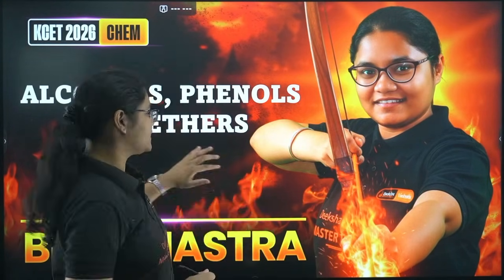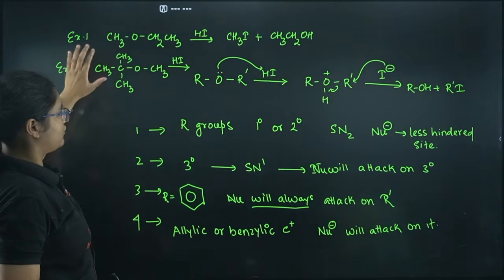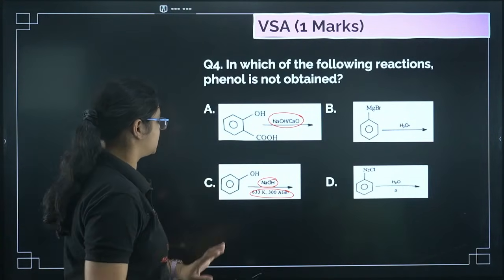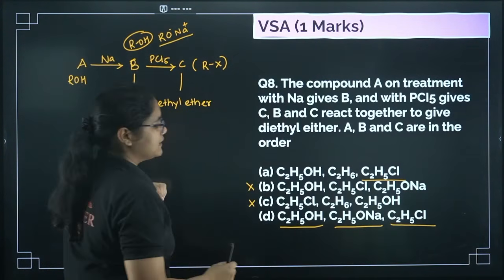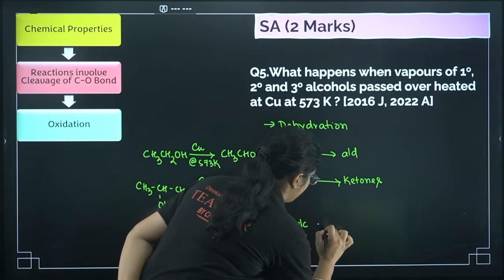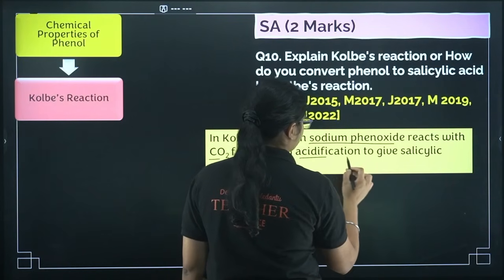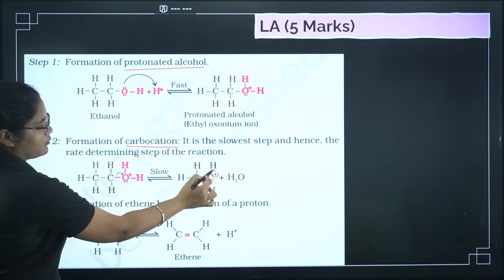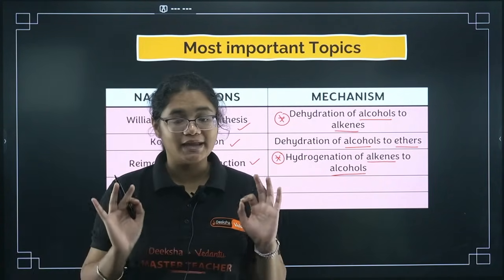🔥 Alcohols, Phenols & Ethers | PU2 Chemistry | Brahmastra 2.0 | Aishwarya Ma’am | Boards 2026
💥 BRAHMASTRA 2.0 brings you one of the MOST SCORING Organic Chemistry chapters for PU2 — Alcohols, Phenols & Ethers!
In this complete NCERT-based lecture, Aishwarya Ma’am explains every concept with clear reaction mechanisms, comparisons, properties, and Boards + KCET most expected questions.

This chapter is extremely important for PU2 Boards 2026 and KCET Chemistry 2026, with repeated theory, reaction-based, and reasoning questions every year.

👩‍🏫 Teacher: Aishwarya Ma’am
📅 Series: Brahmastra 2.0 – PU2 Chemistry
🎯 Target: PU2 Boards 2026 + KCET 2026

🙋 Important Videos for KCET 2026 Exam:
📘 All About KCET 2026 – 🛣️ Roadmap, 📚 Study Plan, 📖 Books & 🔗 Resources: